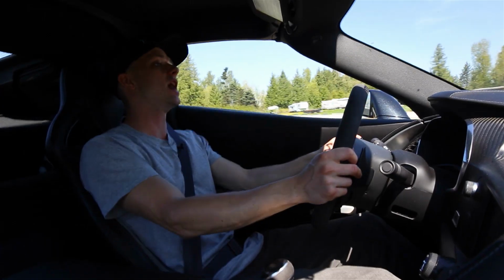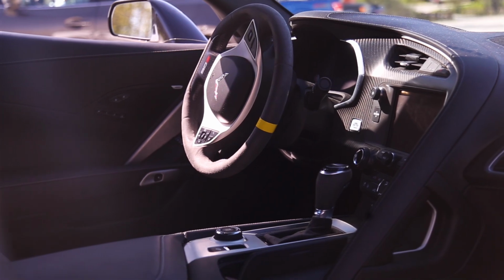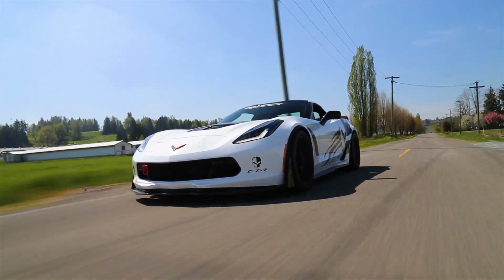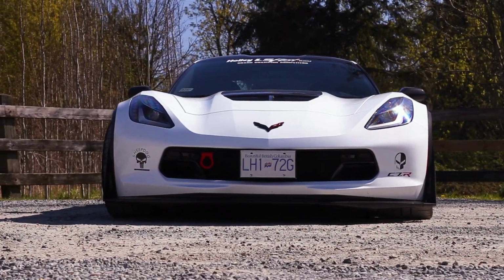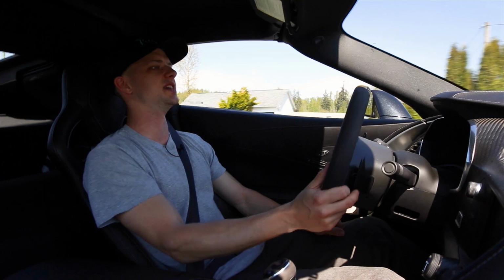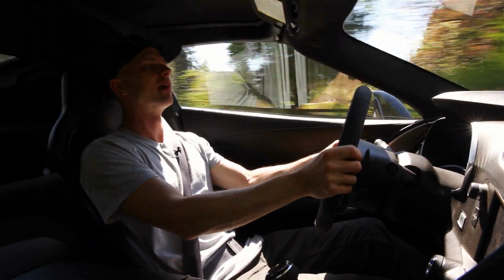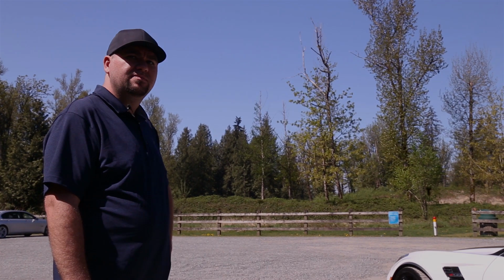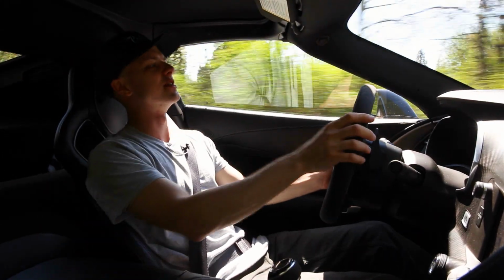Here's Why The C7 Corvette Z06 Is Still A Nasty 650HP American Supercar.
Today on the show we're driving David's modified C7 Chevrolet Corvette Z06! Under the hood is a supercharged 6.2L V8 with more power than sense and a mediocre 8-speed auto driving 650+HP to the rear wheels. With the release of the C8 Corvette, the top of the American sports car market has basically been turned upside down and no one really knows what to think about the future of America's beloved sports car turned supercar. Not only that, but what will the C8 Corvette Z06 bring to the table as far as driver involvement and feel? These are the questions we just had to ask. Enjoy!